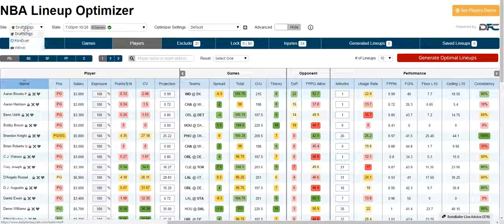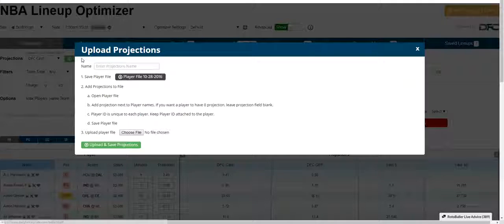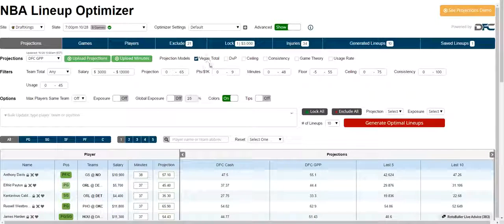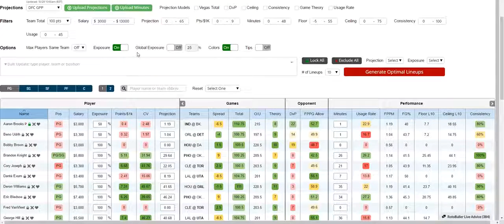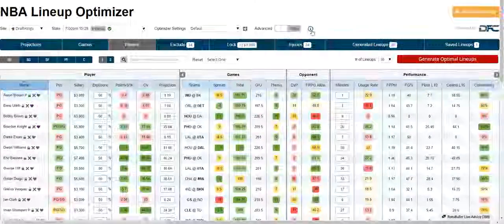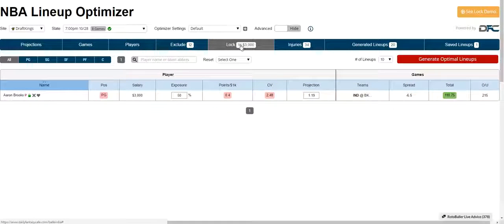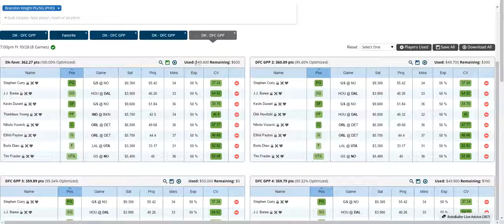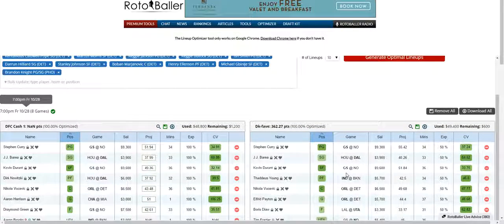NBA Optimizer Demo